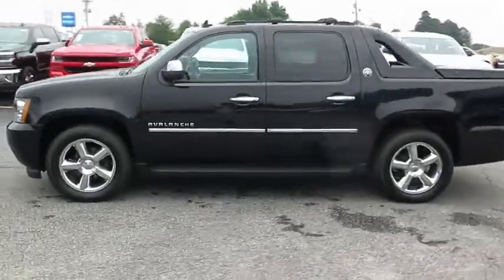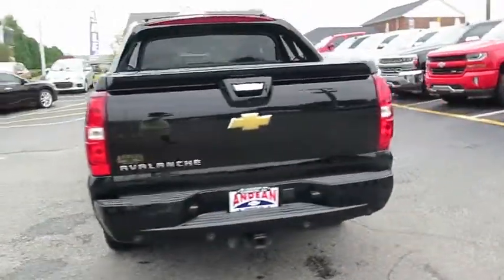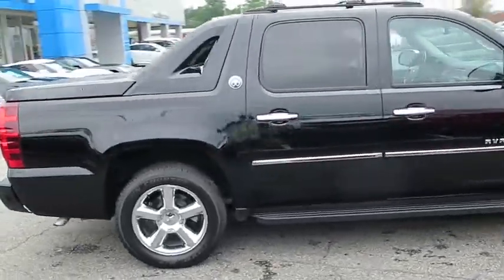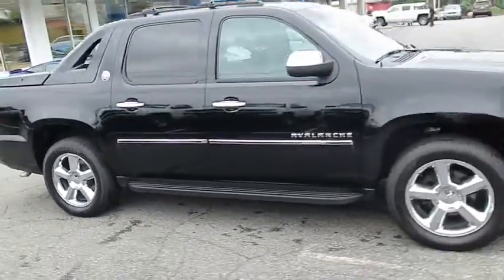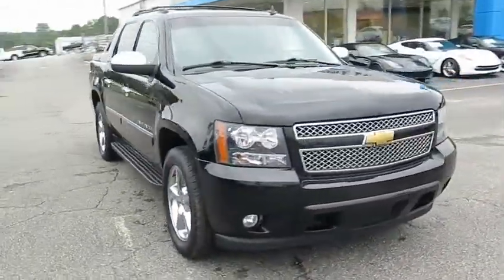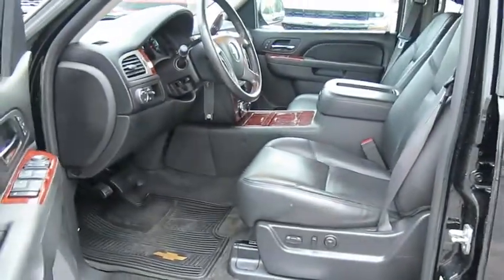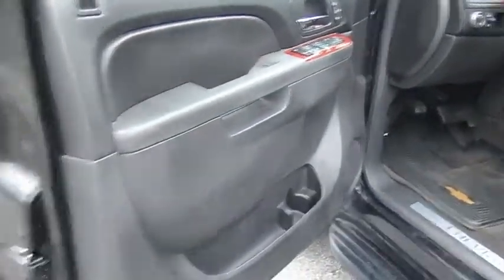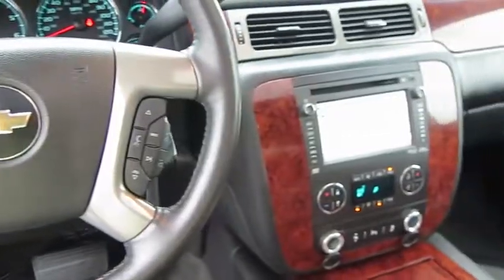2013 Chevrolet Avalanche Cumming, Alpharetta, Canton, Dawsonville, Johns Creek, GA 6675Q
Andean Chevrolet
527 Atlanta Rd

NON-SMOKER, ONE OWNER, SUNROOF, LEATHER, NEW TIRES, SUPER CLEAN, HEATED SEATS, and LOCALLY OWNED. Crew Cab! Short Bed! How would you like driving home in this great-looking 2013 Chevrolet Avalanche 1500 at a price like this? This superb Chevrolet is one of the most sought after used vehicles on the market because it NEVER lets owners down. JUST SERVICED AND INSPECTED!! COME SEE WHY ANDEAN CHEVROLET HAS BEEN SERVICING THE CUMMING, DAWSON, ROSWELL, ALPHARETTA, GAINESVILLE, BUFORD, AND ATLANTA AREA FOR OVER 69 YEARS!!